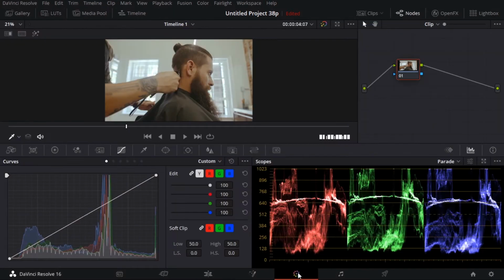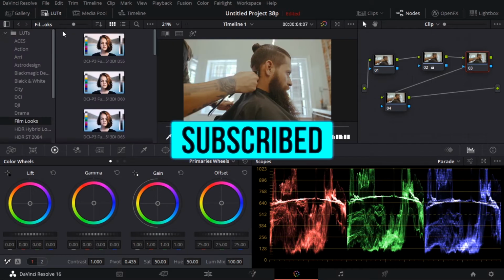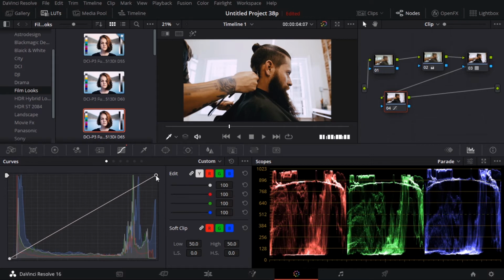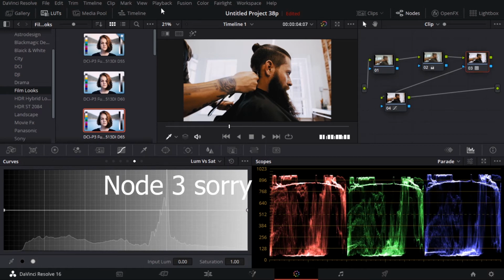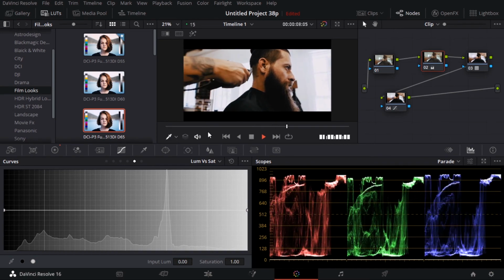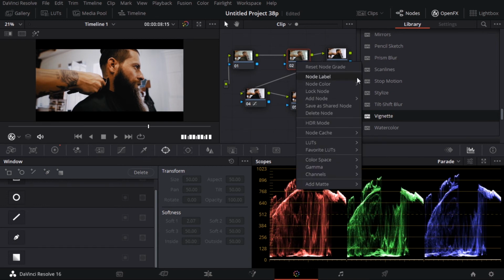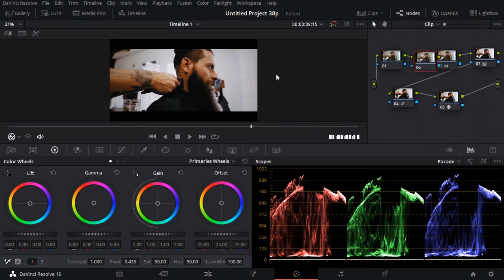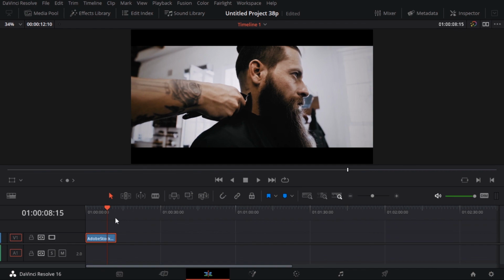How to make video look cinematic Davinci Resolve 16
Need a quick color grading crash course? make sure to check this

How to get that cinematic look in Davinci Resolve 16.